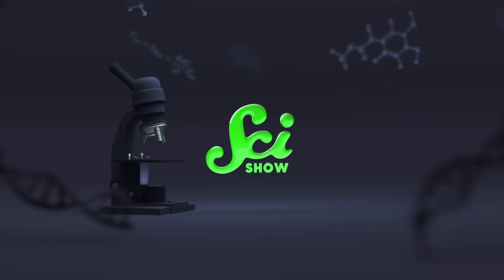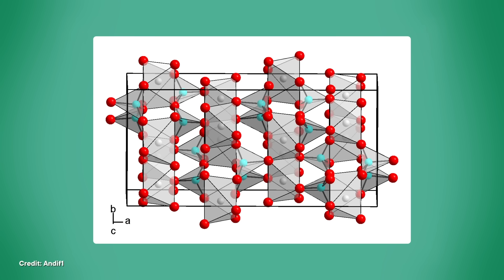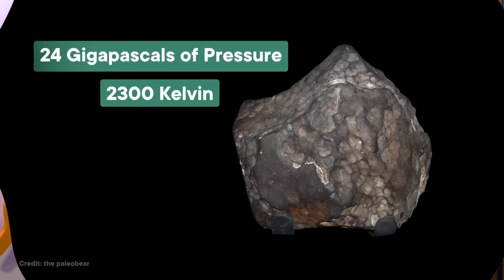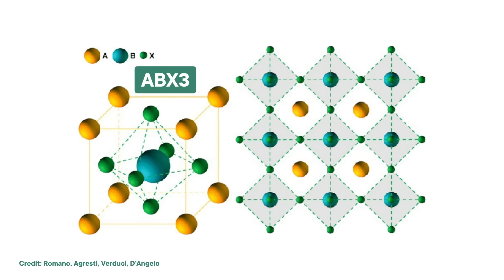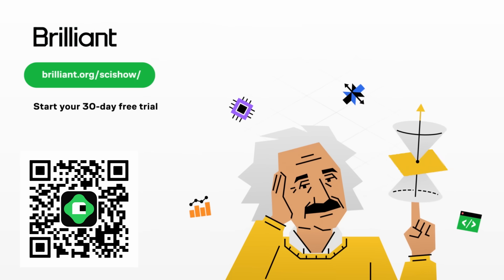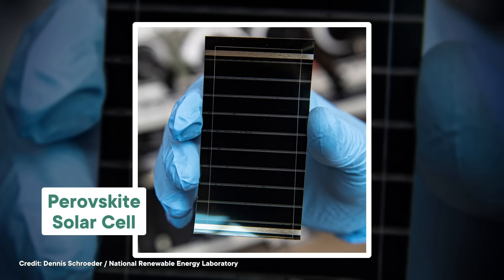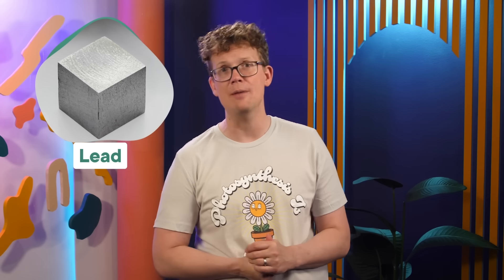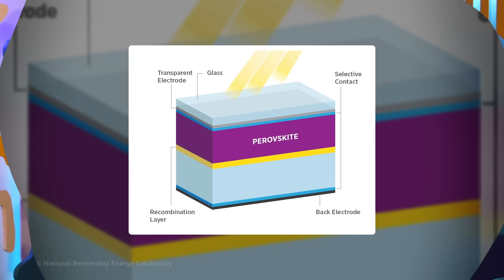You've Never Heard of the World's Most Common Mineral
The most common substance in the world is literally IN the world. It's a mineral called bridgmanite, and it belongs to a class of minerals (called perovskites) that scientists are trying to use in the next generation of solar panels.